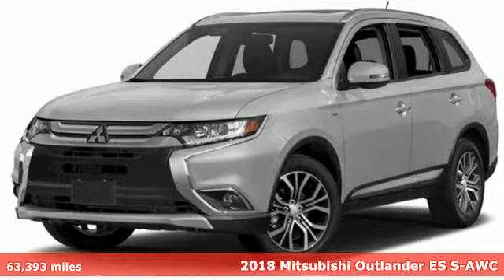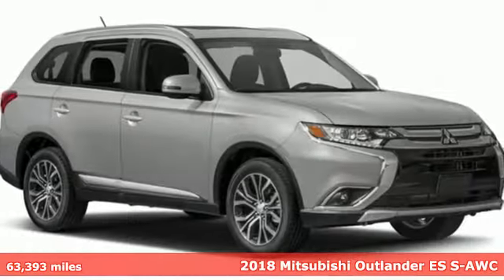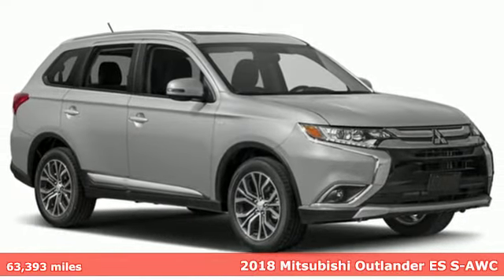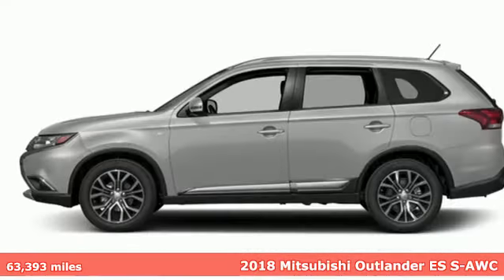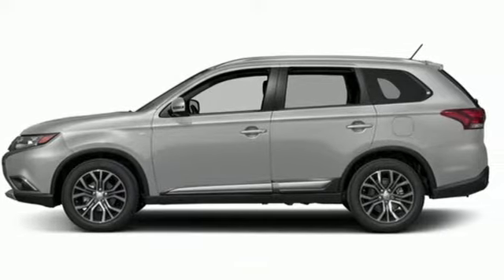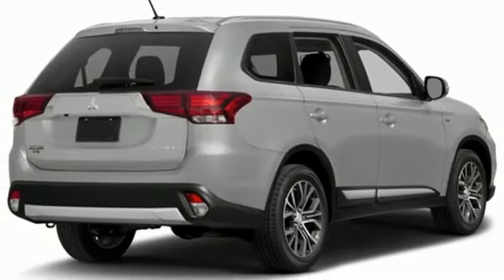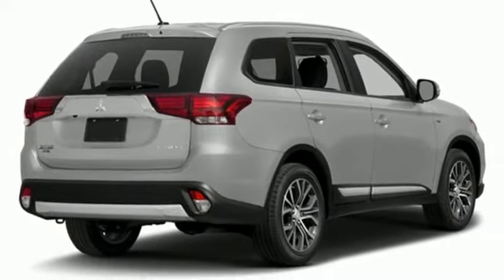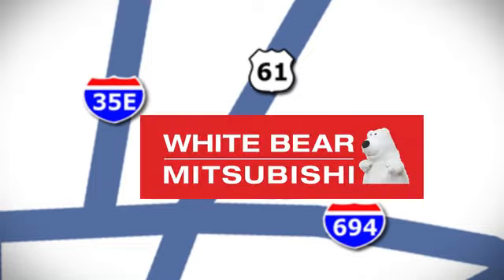Used 2018 Mitsubishi Outlander Saint Paul White-Bear-Lake, MN WB0325B - SOLD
Year: 2018
Make: Mitsubishi
Model: Outlander
Trim: ES
Engine: 4 Cylinder Engine
Transmission: CVT Transmission
Color: SILVER
Mileage: 63393
Stock #: WB0325B
VIN: JA4AZ3A35JZ023804

Address:
3400 Highway 61 North